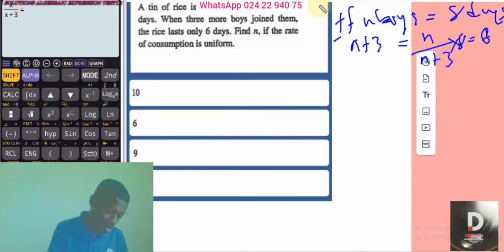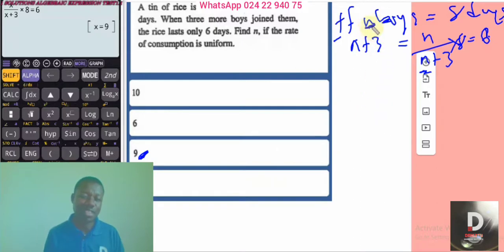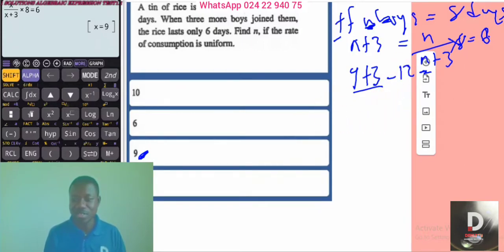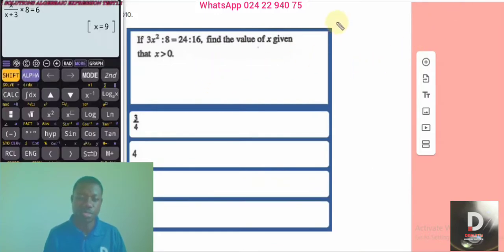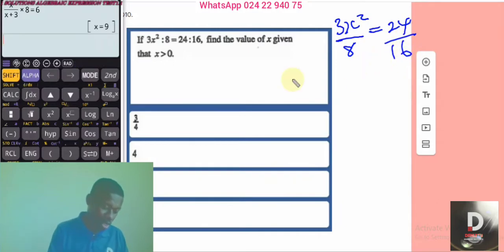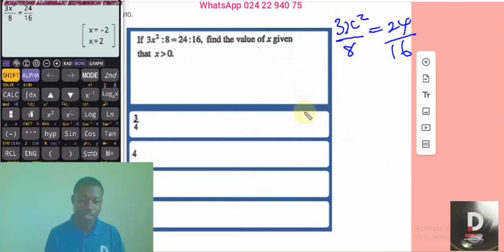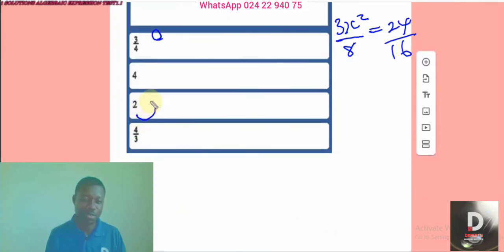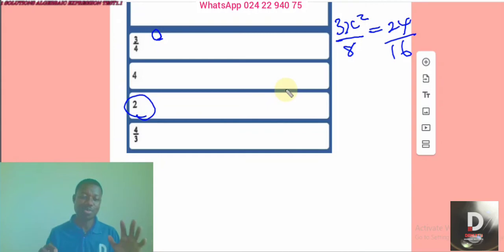9G SOLUTIOND PROPORTION,RATIO AND RATES